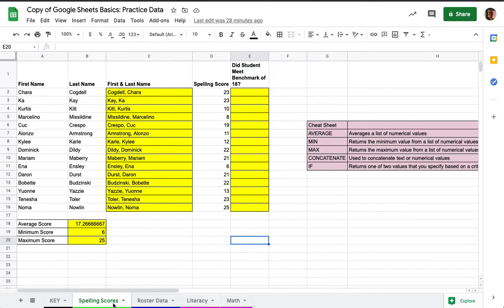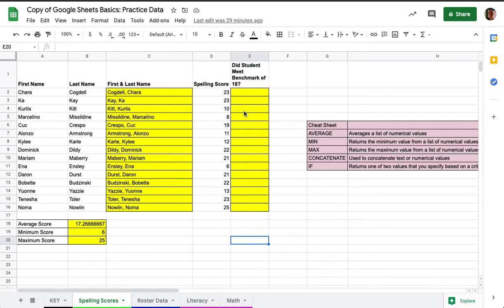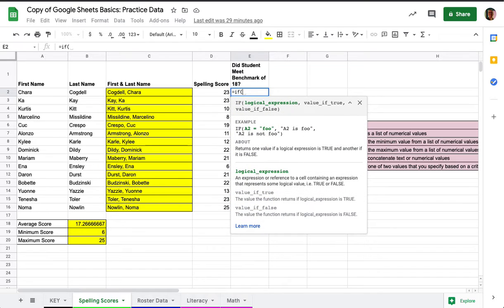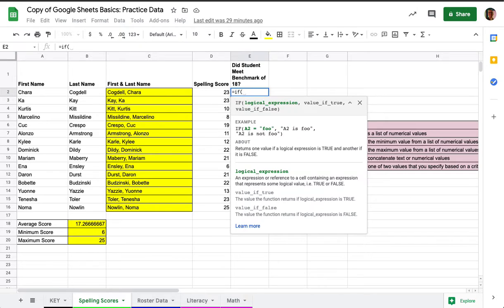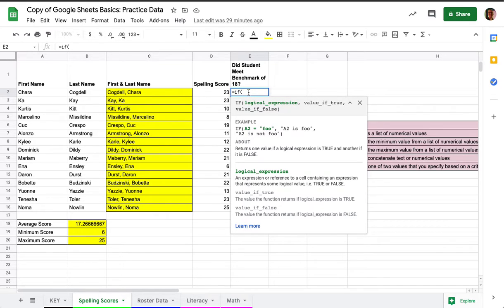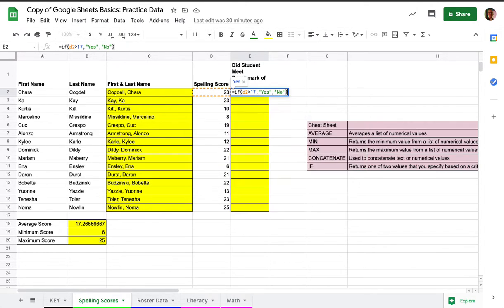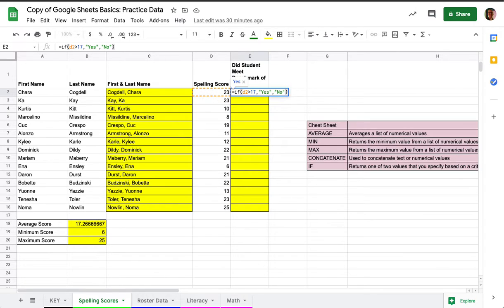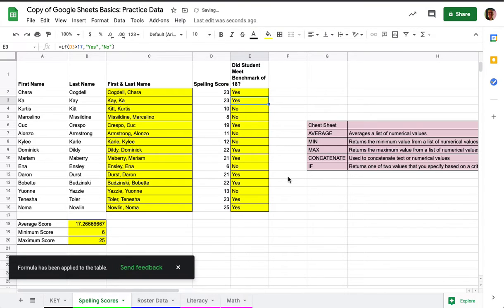IF in Google Sheets